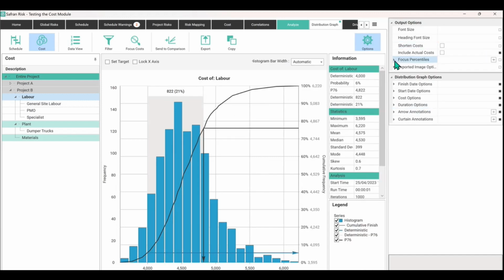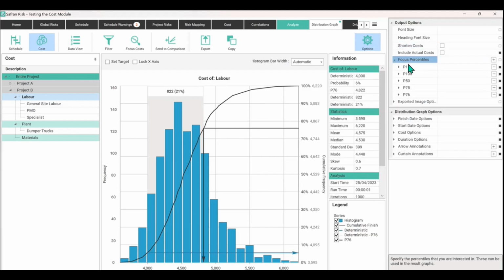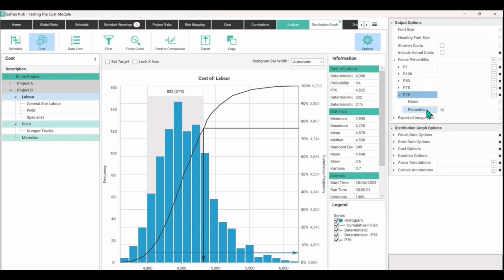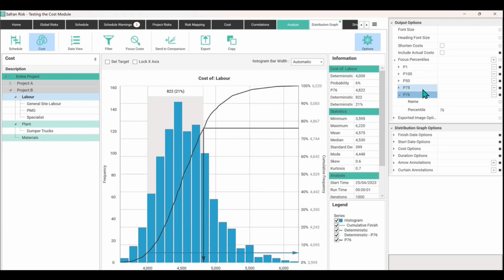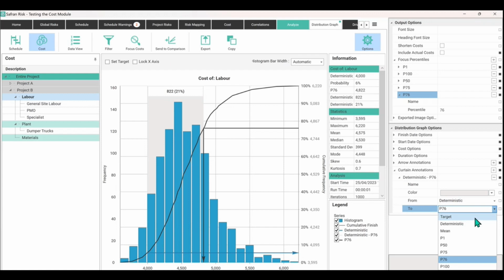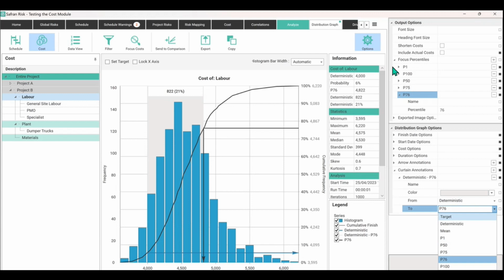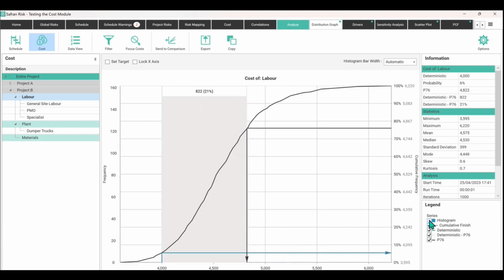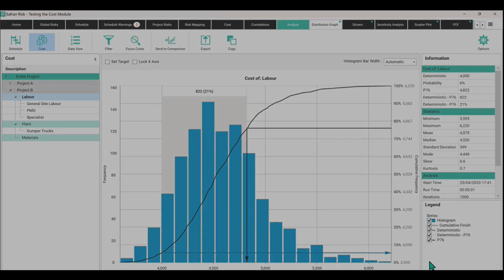26 Focus P-Values & Distribution Graph Aesthetics | Safran Risk Cost Module | Risk Software Training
Risk Management Expert Chris Ritson gives you his tips on focus p-values and distribution graph aesthetics in the Safran Risk Cost Module. This is part 26 of 30 short video clips giving you a grand tour of the Cost Module of the risk management software Safran Risk.